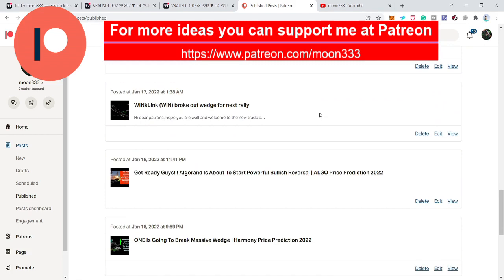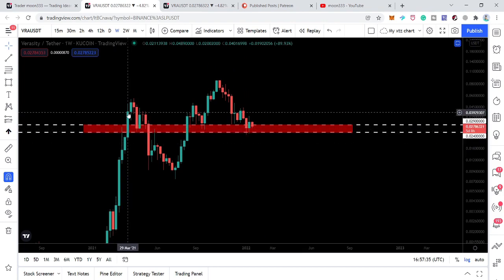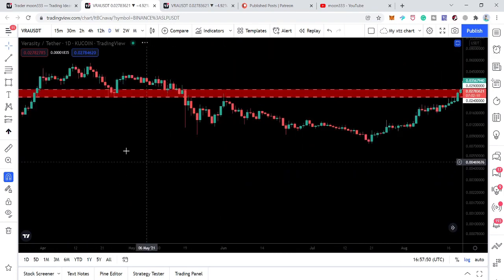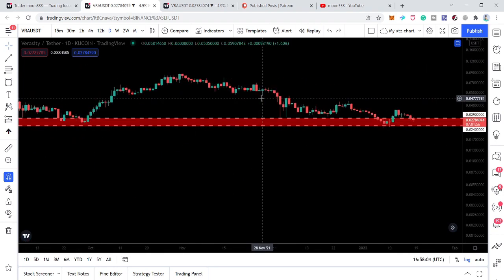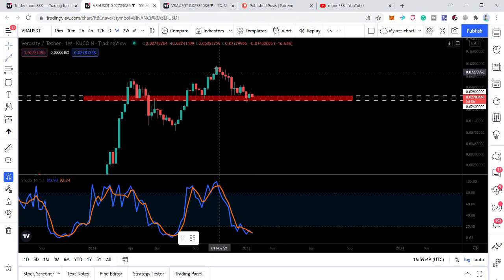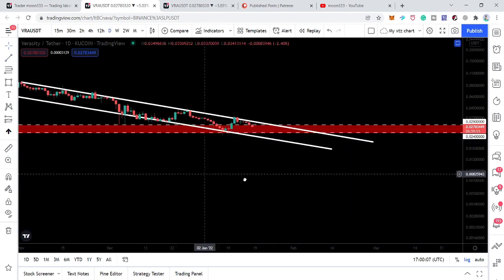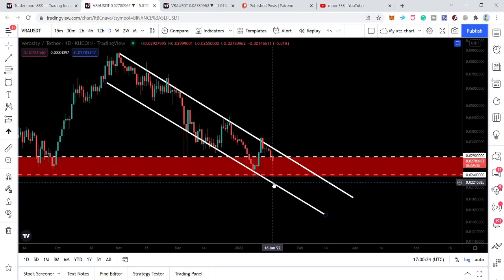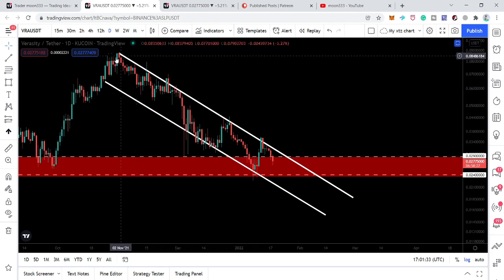Verasity Once Again Rejected By Resistance And Testing The Key Support | VRA PRICE PREDICTION 2022